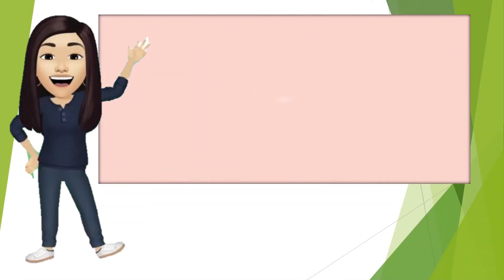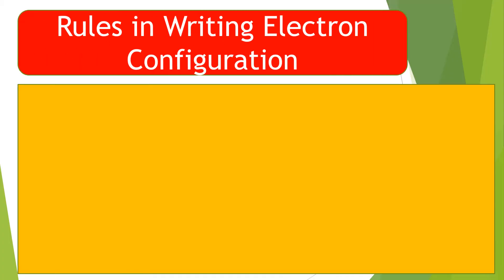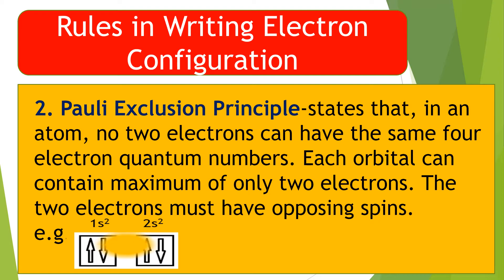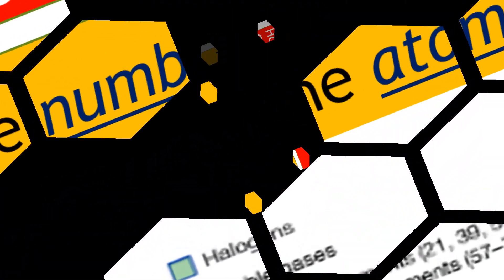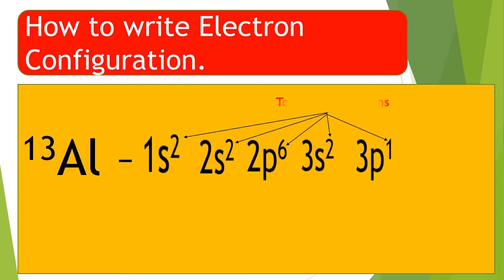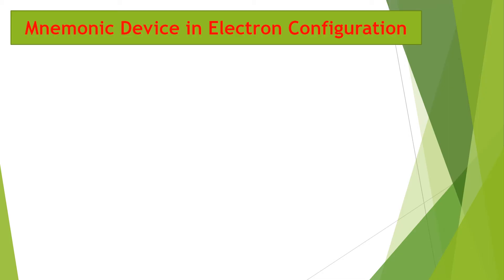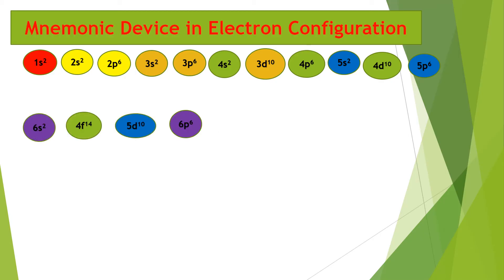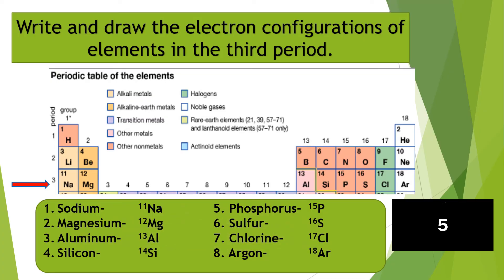Electron Configuration and Atomic Orbital Diagram Grade9Science 2ndQuarter Chemistry |Sci Nine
You may also visit the following video lessons for Grade 9